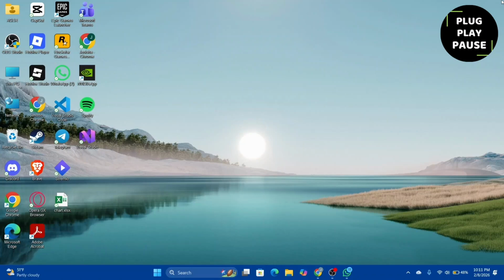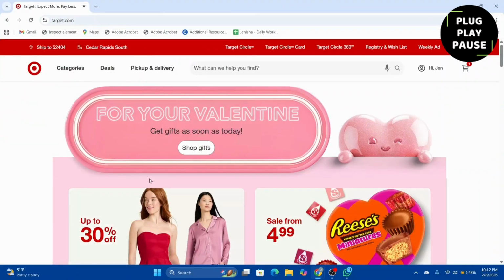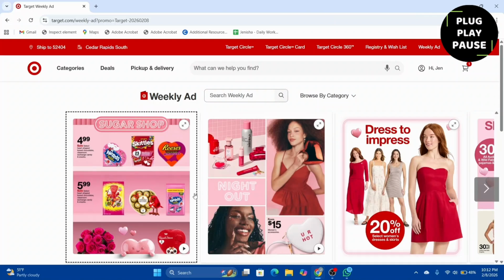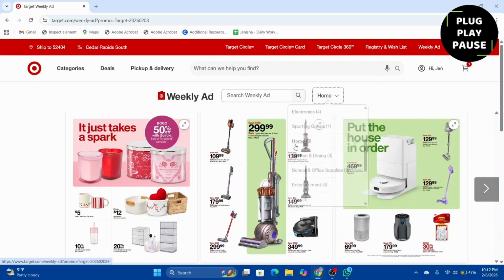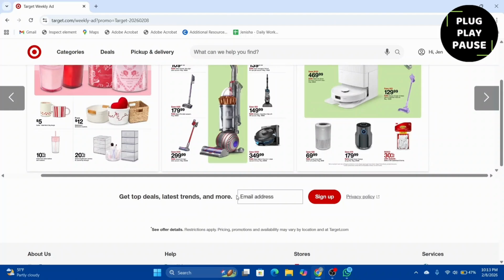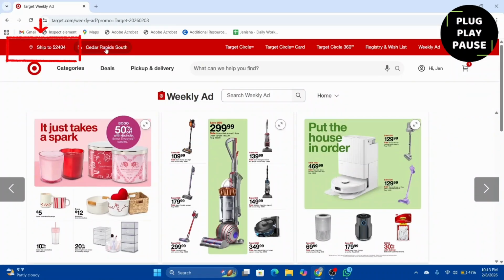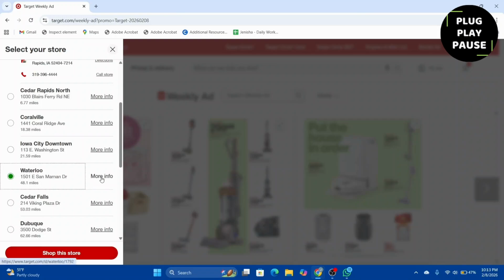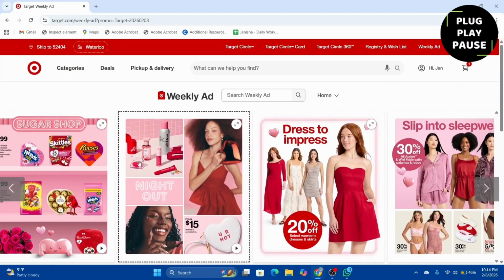HOW TO VIEW THE WEEKLY AD IN TARGET AND CHANGE YOUR STORE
Hello Guys,

If you’ve been wondering how to view the weekly ad in Target and change your store, this tutorial will walk you through everything step by step. In this video, I’ll show you exactly how to view the weekly ad in Target and change your store location using the Target app or website. Whether you’re searching for how to check Target weekly deals, how to switch store location in Target, or how to see local Target ads for your area, this guide makes it simple so you can always find the best offers near you.

In this video, you’ll learn:

How to view the weekly ad in the Target app

How to check Target weekly deals on the website

How to change your store location in Target

How to find local ads based on your ZIP code

How to fix Target weekly ad not updating properly